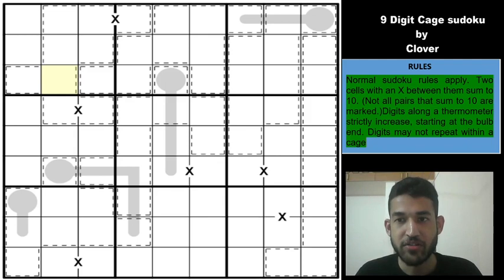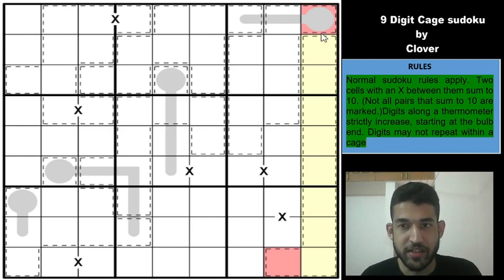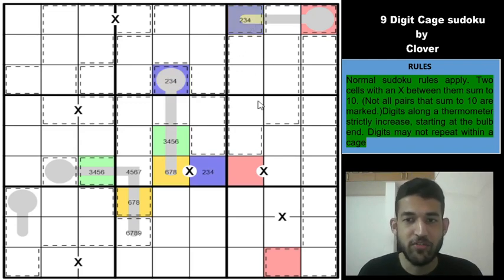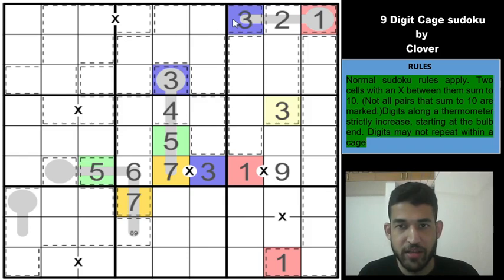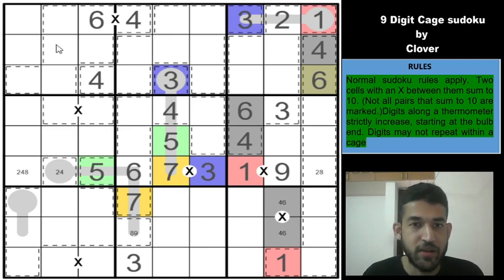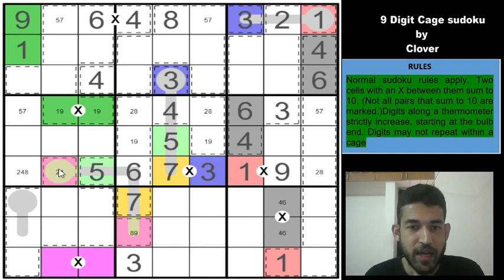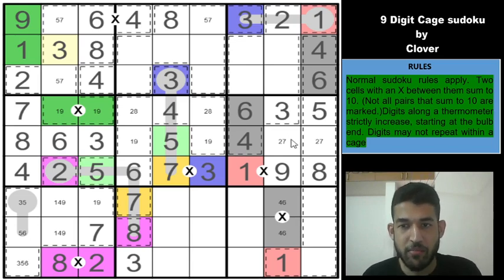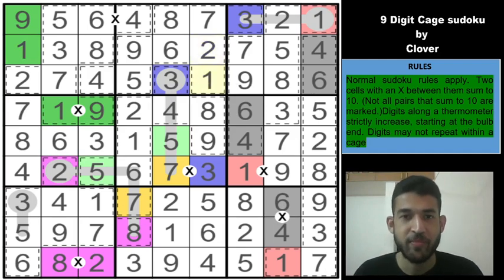A hybrid sudoku with a lot of satisfying deductions.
9 Digit cage sudoku by Clover with popularity rating of 95% on LMD. Can you get through all the sticky deductions  ! Check out the video : )

Rules :
Normal sudoku rules apply. Two cells with an X between them sum to 10. (Not all pairs that sum to 10 are marked.)Digits along a thermometer strictly increase, starting at the bulb end. Digits may not repeat within a cage